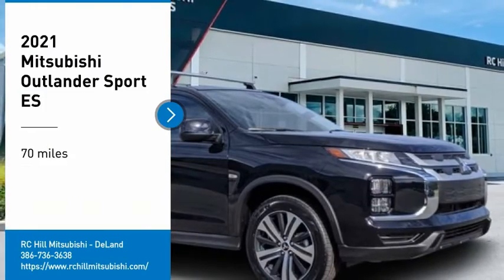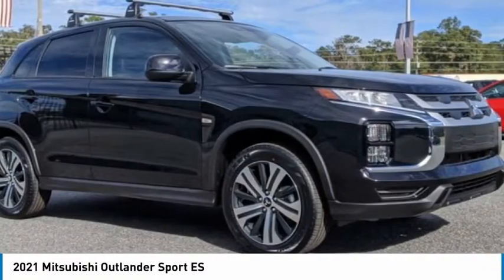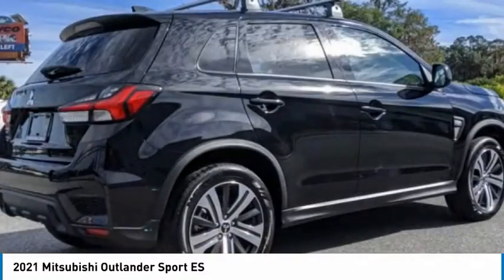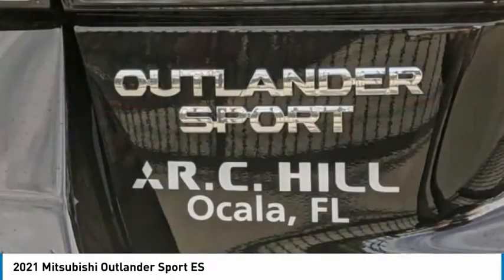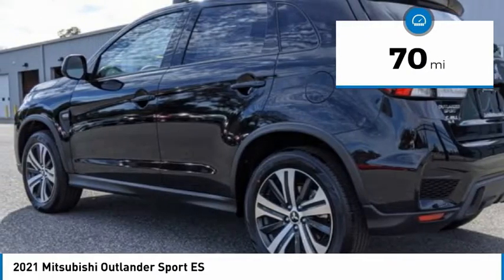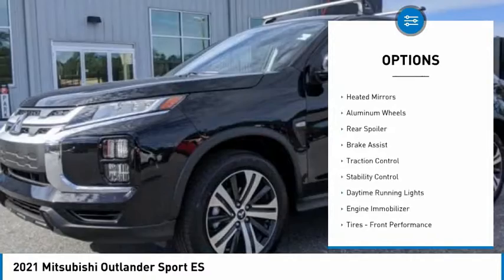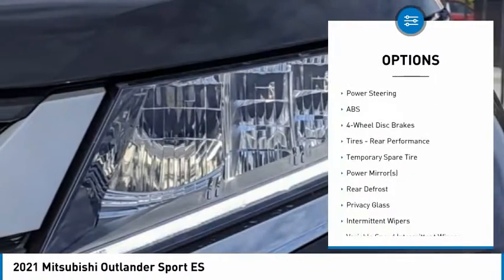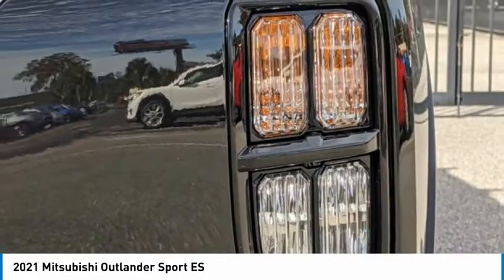2021 Mitsubishi Outlander Sport N12398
2021 Mitsubishi Outlander Sport ES

7.0 DISPLAY AUDIO, HD RADIO, BLUETOOTH WIRELESS TECHNOLOGY, STEERING WHEEL AUDIO AND PHONE CONTROLS, REARVIEW CAMERA, BODY-COLORED BUMPERS, OUTER DOOR HANDLES, AND SIDE VIEW MIRRORS, WHEEL ARCH MOLDINGS, HEATED POWER SIDE MIRRORS, ROOF CARRIER PLUG-IN ACCOMMODATION, ROOF SPOILER, SHARK FIN ANTENNA, COLOR MULTI-INFORMATION DISPLAY, HIGH-CONTRAST METERS, 6-WAY ADJUSTABLE DRIVER SEAT, 4-WAY ADJUSTABLE PASSENGER SEAT, FABRIC SEATING SURFACES, 60:40 REAR SEAT FOLDING FUNCTION, TILT AND TELESCOPIC STEERING WHEEL, SOFT-TOUCH UPPER INSTRUMENT PANEL AND DOOR TRIM, ECO INDICATOR, AUTOMATIC CLIMATE CONTROL W/ MICRON AIR FILTRATION, POWER WINDOWS W/ DRIVER AUTO UP/DOWN, 12V POWER OUTLETS, REAR SEAT CENTER ARMREST W/ CUPHOLDERS, TIRE PRESSURE MONITORING SYSTEM, SIDE CURTAIN AIRBAGS, FRONT SEAT-MOUNTED SIDE AIRBAGS, DRIVER KNEE AIRBAG, THREE-POINT SEATBELTS W/ PRETENSIONER FOR FRONT SEATING POSITIONS, LATCH (LOWER ANCHORS AND TETHERS FOR CHILDREN), ANTITHEFT ALARM SYSTEM, ANTI-THEFT ENGINE IMMOBILIZER, FORWARD COLLISION MITIGATION (FCM) W/ PEDESTRIAN DETECTION, LANE DEPARTURE WARNING, AUTOMATIC HIGH BEAM (AHB), AUTODIMMING REARVIEW MIRROR, FRONT RAIN-SENSING WIPERS, LED FOG LIGHTS.24/30 City/Highway MPG Labrador Black Metallic 2021 Mitsubishi Outlander Sport 2.0 ES FWD CVT 2.0L I4 SMPI DOHC 16V LEV3-ULEV70 148hp